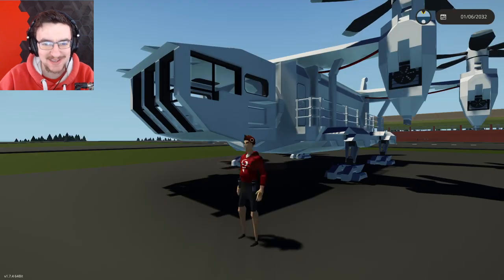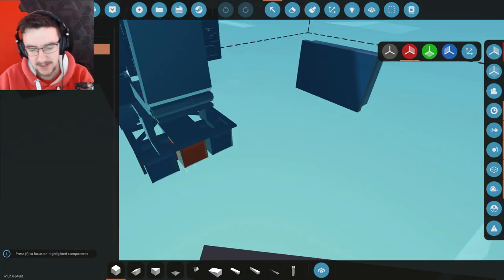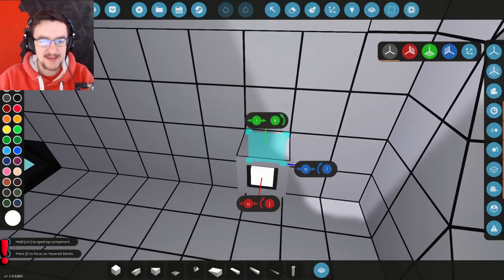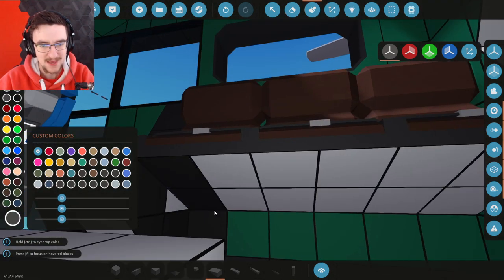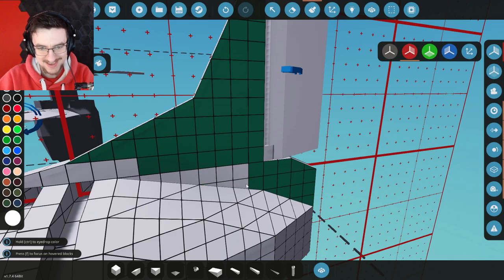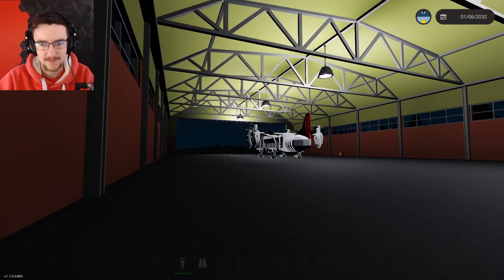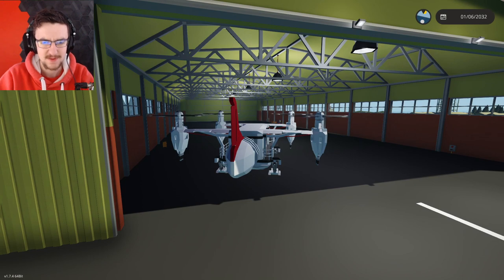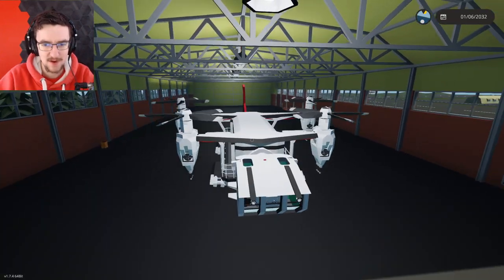EXTRA DETAILS & COCKPIT ADDED To Our MILITARY FUTURISTIC VTOL Build In Stormworks #6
Lets build our cockpit and add some extra detail to our vtol. Lets see what happens with this!